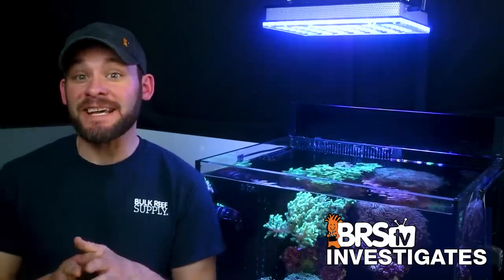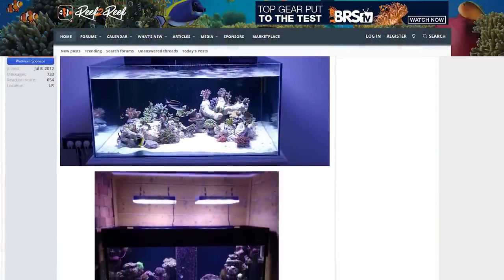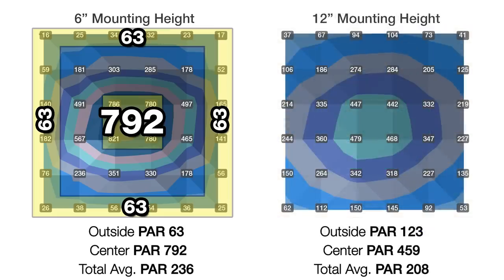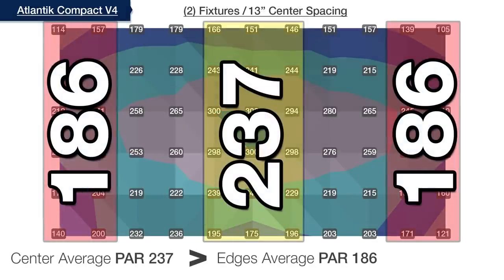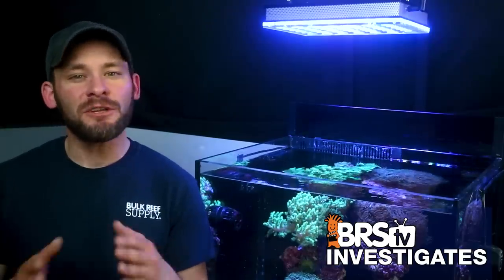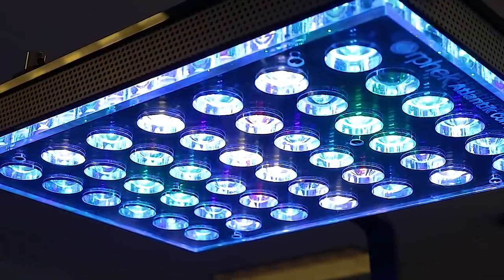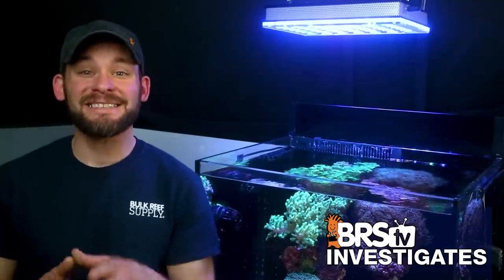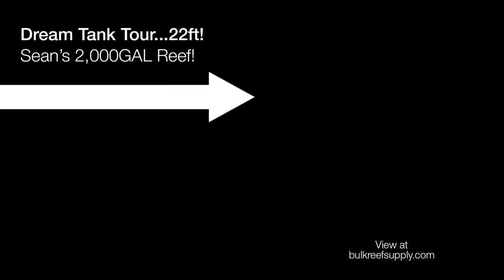LED panels should provide better spread, right? Our Orphek Atlantik V4 Compact test and setup guide!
Does a larger LED module equal better spread performance? Today we find out with tests to find the optimal mounting height, spacing, color channel settings AND leave you with templates you can mimic to create a show stopping LPS and SPS tank of your dreams!

Liked what you saw in our Orphek Compact testing? We've got all the gear we used right here!

Community Links!
➡ Join the R2R discussion here! : brs.li/R2R_OrphekCompact_Testing

*Legal Stuff*